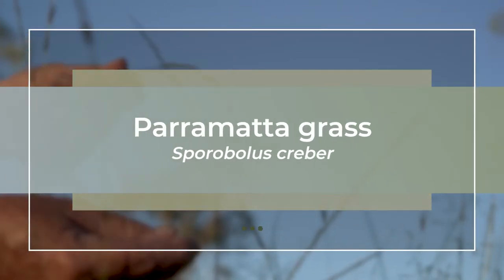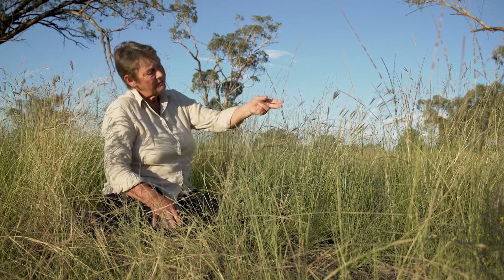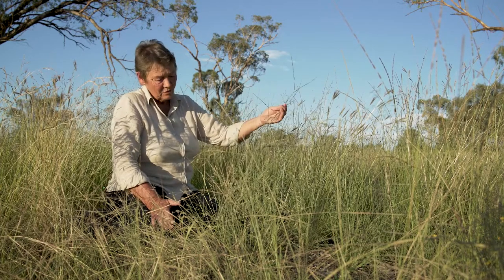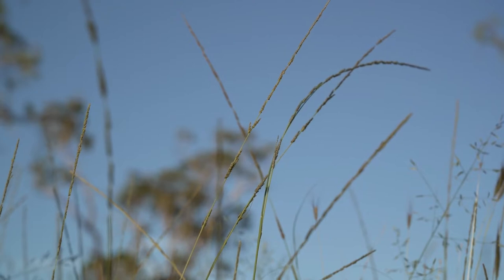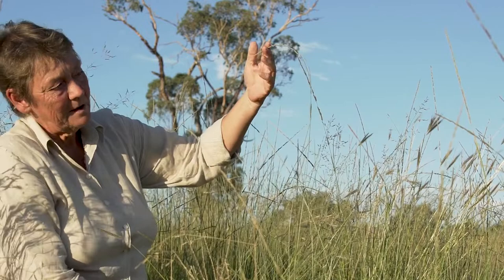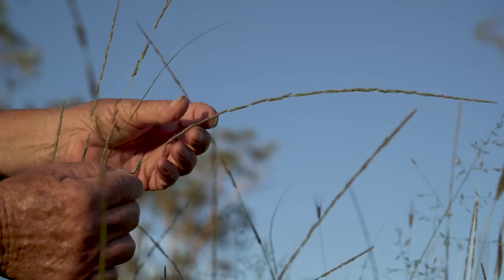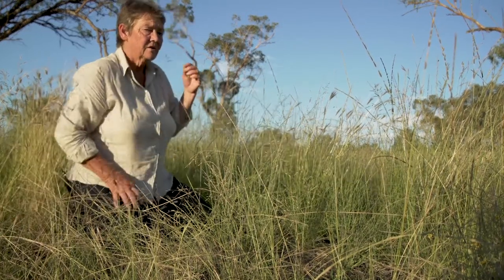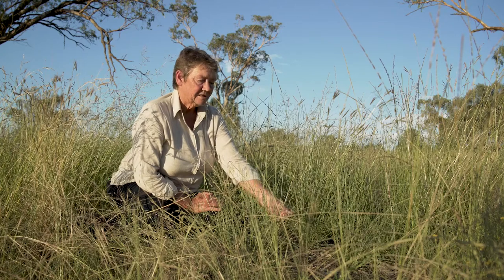Identifying Parramatta grass (Sporobolus creber) with Dr Judi Earl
Dr Judi Earl explains some of the identifying features of Parramatta grass (Sporobolus creber) as well as its benefits to native pastures.